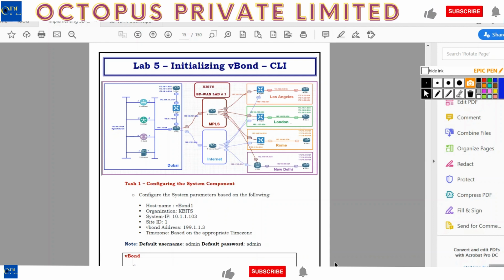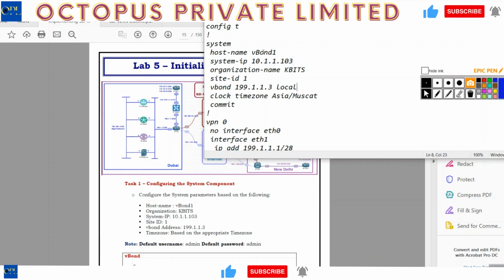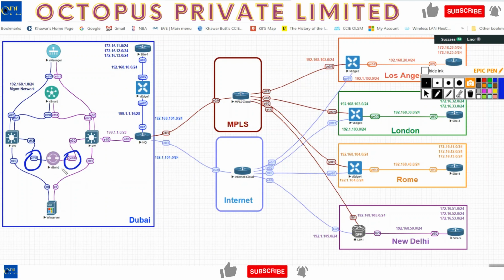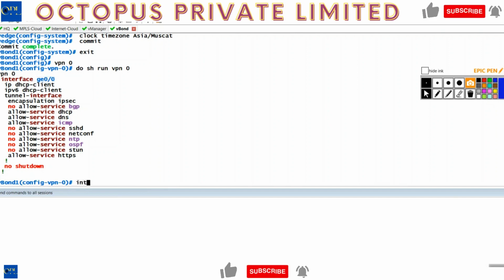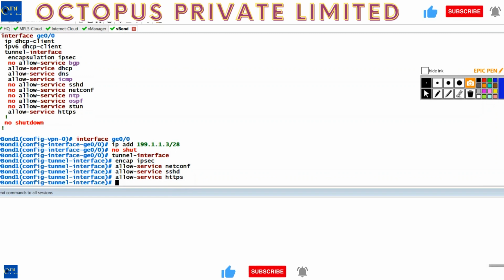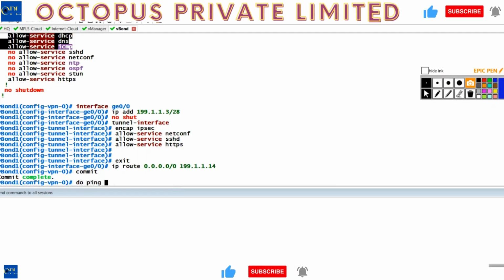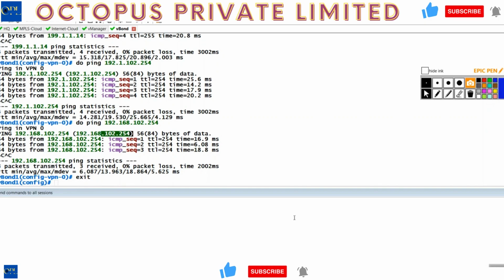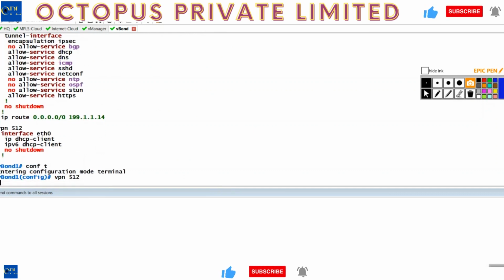SD WAN Initializing vBond CLI 03 || Lecture # 3.2 || By OPL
Software-Defined Wide Area Network. It's a technology that helps businesses manage their network connections in a more efficient and flexible way. When it says "Initializing vBond," it means that the SD-WAN system is in the process of setting up the virtual bonding device, which acts as a central orchestrator for the network. This device helps manage and optimize the network traffic, making sure everything runs smoothly. It's like the boss of the network, making sure everything is working together harmoniously.

Sure! SD-WAN stands for Software-Defined Wide Area Network. It's a technology that helps businesses manage their network infrastructure in a more efficient and flexible way. vManage is the graphical user interface (GUI) used to configure and monitor the SD-WAN system. It provides a user-friendly interface to easily manage network settings, monitor performance, and troubleshoot any issues.

SD-WAN is a software-defined wide area network solution that helps businesses manage their network infrastructure. vManage is the command-line interface (CLI) used to configure and monitor the Opl SD-WAN system. It provides detailed information about the network configuration and performance.

When installing the Enterprise Certificate Server in SD-WAN, you'll need to set up a server that handles the issuance and management of digital certificates. These certificates are used to authenticate and secure communications between SD-WAN devices. The installation process involves configuring the server software, generating and signing certificates, and integrating the server with your SD-WAN deployment. It's an important step in ensuring the security and integrity of your SD-WAN network. Let me know if you have any specific questions or need further guidance on the installation process!